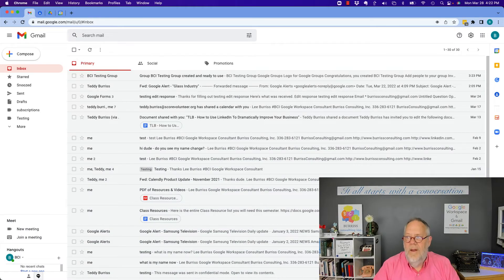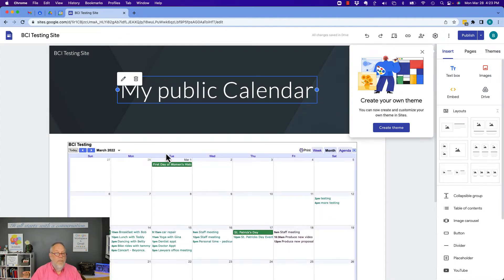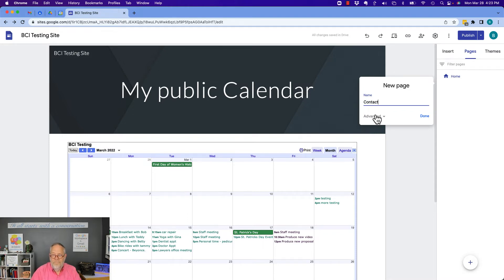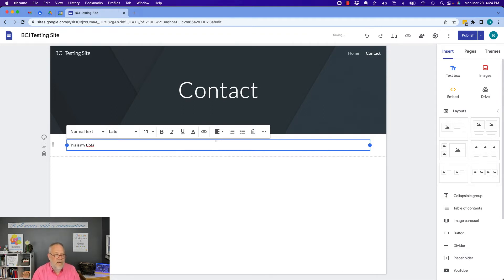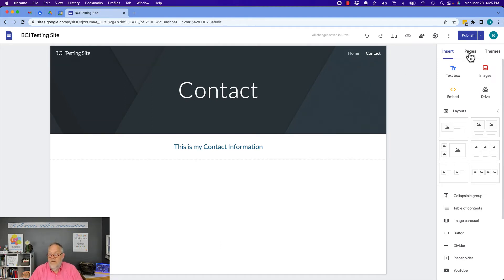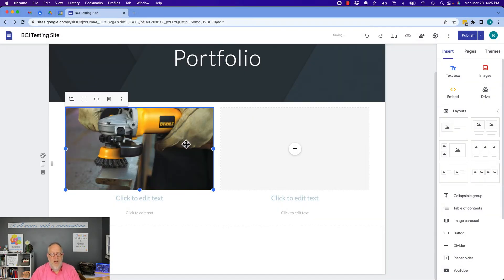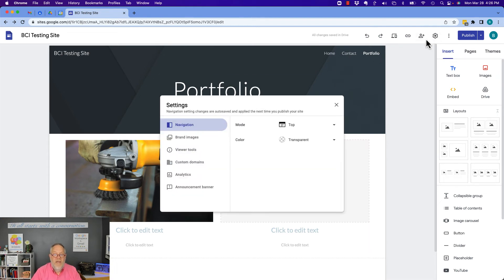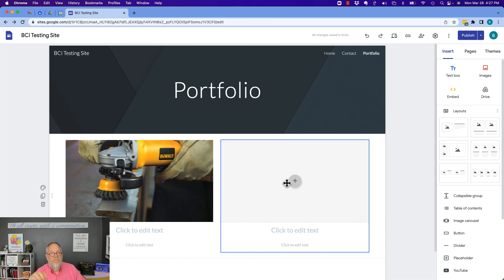How can I create a Free Website using a Google Account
If you have a google account, even a Free Gmail Account, you can create your own website using Google Sites.